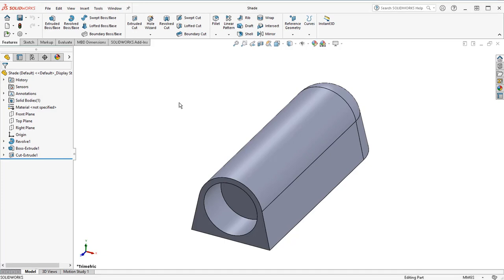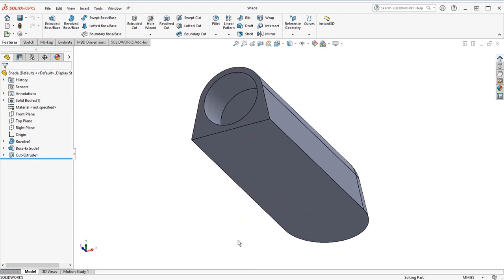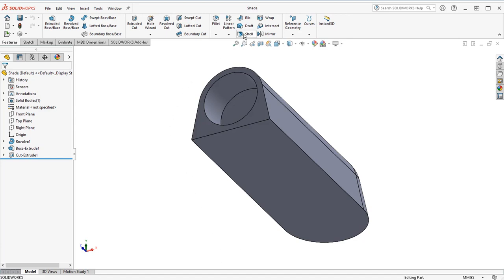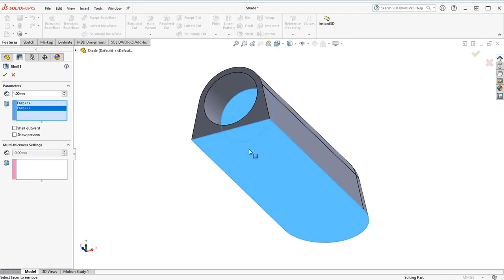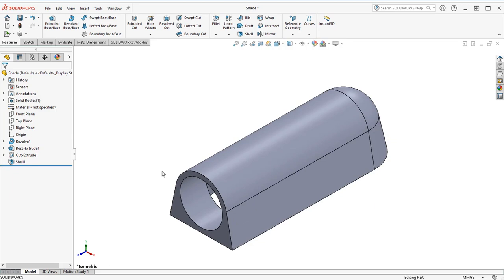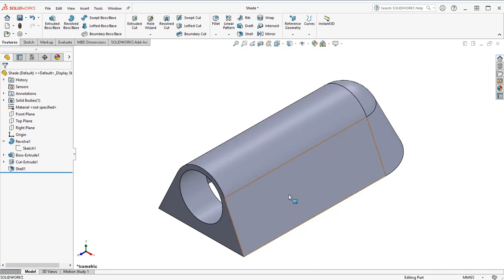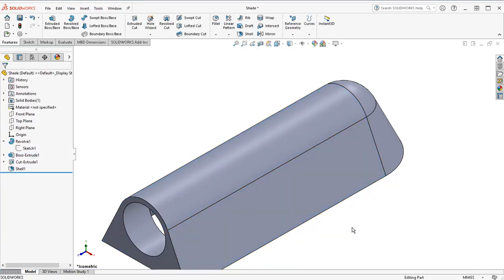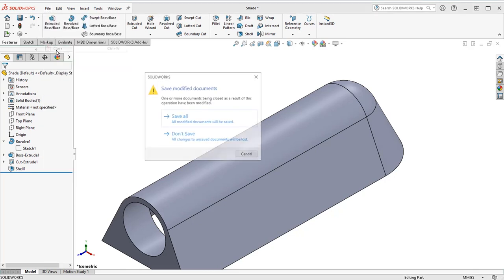How to make assembly (Lamp) in SOLID WORKS Part 4(Part Modelling)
Learn the basics of SOLIDWORKS design, and build a SOLIDWORKS feature-based, parametric, solid model using sketches and features.

Create a new sketch.
Sketch geometry like lines and circles.
Add relations and dimensions.
Revolve and extrude sketches to create features.
Shell to create a thin walled model.
Test the design with dimensional changes.
This is a CAD CAM channel. I make different Link mechanisms, 3D models of different types of mechanical parts.

Computer-aided design is a way to digitally create 2D drawings and 3D models of real-world products—before they're ever manufactured. With 3D CAD, you can share, review, simulate, and modify designs easily, opening doors to innovative and differentiated products that get to market fast.

it is a very good way to make your ideas come to life.

solidworks
solidworks 2022
solidworks course
solidworks drawing
solidworks assembly
solidworks cam
slidworks download
solidworks simulation
solidworks loft
solidworks projects
solidworks 101
solidworks animation
solidworks assembly tutorial
solidworks advanced
solidworks app
solidworks api
solidworks alarm clock
autocad solidworks
advanced solidworks
solidworks vs autocad
socket and spigot solidworks
how to download and install solidworks
solidworks boat
solidworks bracket
solidworks box
solidworks bangla
solidworks bolt
solidworks bench
solidworks bike
solidworks bom
solidworks battery
best laptop for solidworks
ball bearing solidworks
bearing puller solidworks
blower solidworks
bike frame solidworks
blower motor solidworks
solidworks ball
solidworks car
solidworks crack
solidworks convert entities
solidworks cfd
solidworks chapter 3
solidworks class
solidworks cup
solidworks chair
solidworks chapter 2
solidworks composer
curso solidworks
solidworks vs catia
solidworks 2020 crack
car engine solidworks
solidworks 2022 crack
crankshaft solidworks
solidworks 2021 crack
prensa tipo c solidworks
solidworks design
solidworks drawing tutorial
solidworks demo
solidworks drone
solidworks door handle
solidworks draft
solidworks download and install
solidworks door
solidworks diagram
solidworks die
how to download solidworks
how to download solidworks for free
how to download solidworks 2022
catia